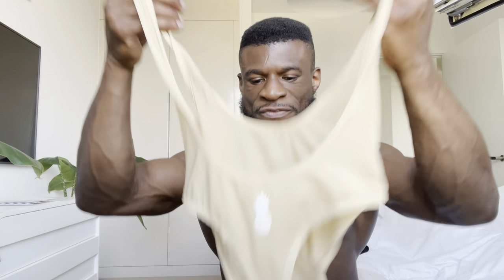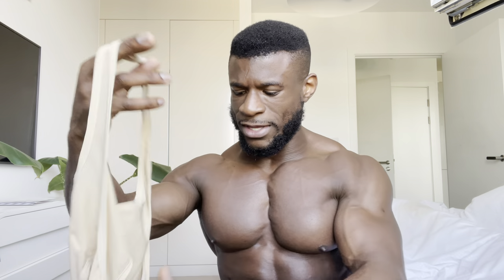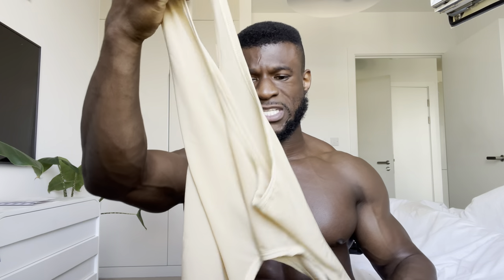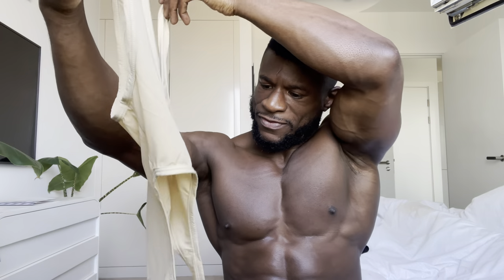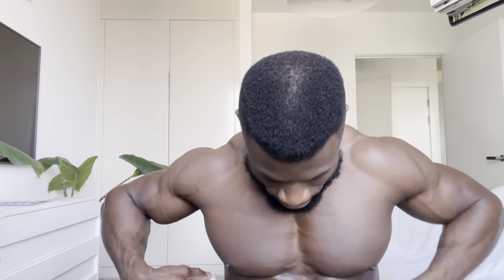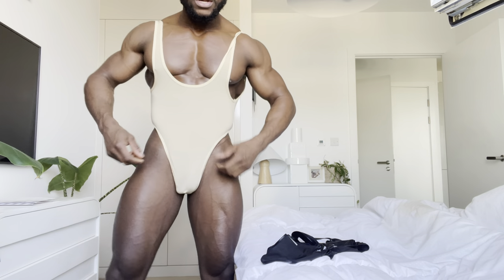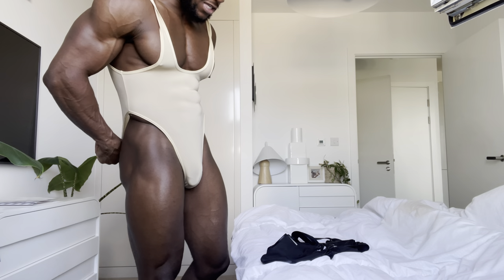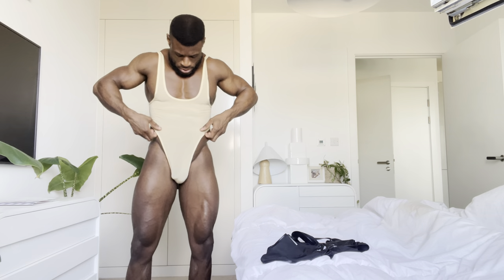1ST G-String BODY Suit!